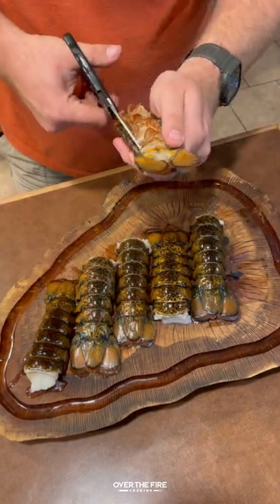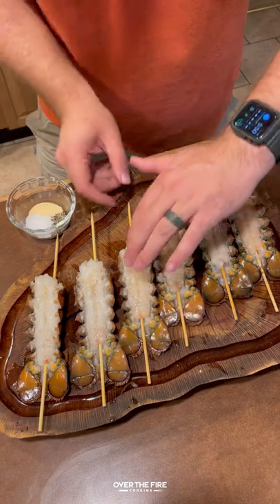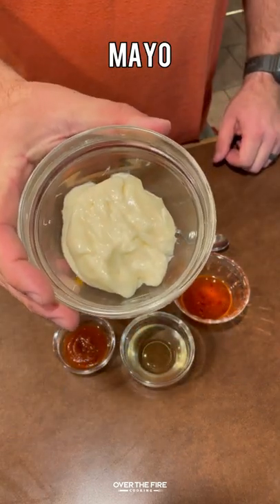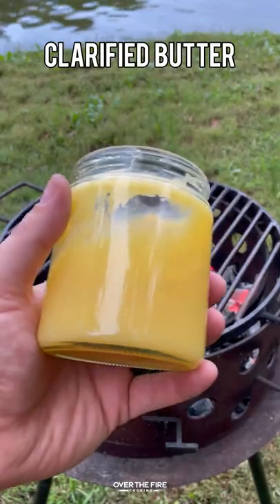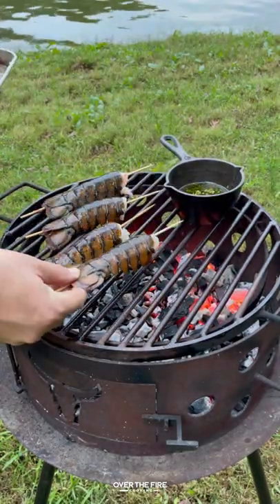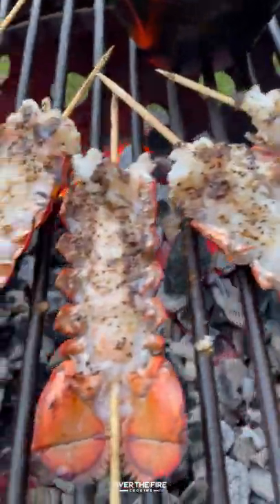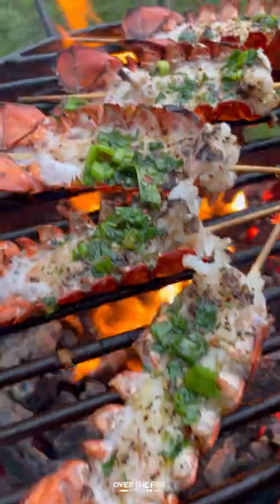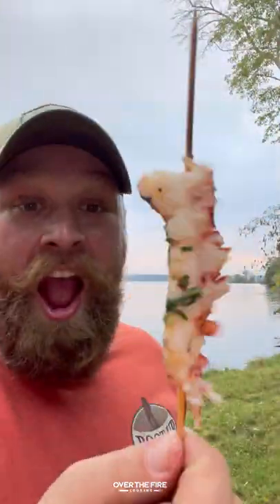Lobster Skewers with Bang Bang Sauce! 🦞 🌿 🔥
Lobster Skewers with Bang Bang Sauce are out of this world! 🦞 🌿 🔥

Lobster Skewers with Bang Bang Sauce for a fun and delicious dinner. I fired up my grill with some @CowboyCharcoal and cooked these lobster tails over the coals on some skewers. It’s always important to have a consistent heat source when cooking over the fire. It becomes even more important when you’re cooking a meat as delicate as lobster tails. I naturally reached for my Cowboy Charcoal because their charcoal provides exactly that: a clean burning and consistent heat source. I finished these lobster tails with some Bang Bang Sauce and they were so freaking delicious.